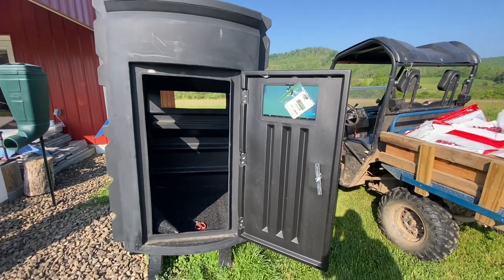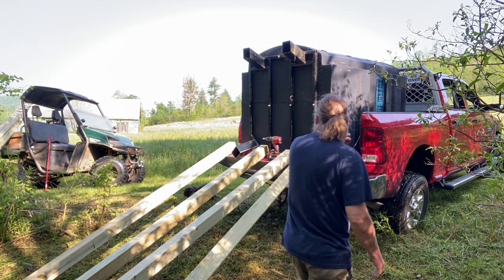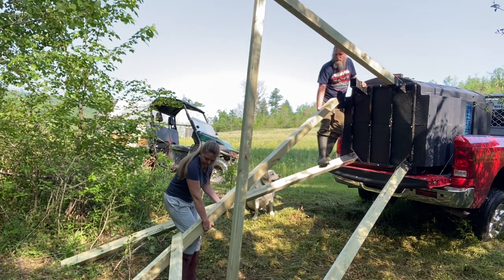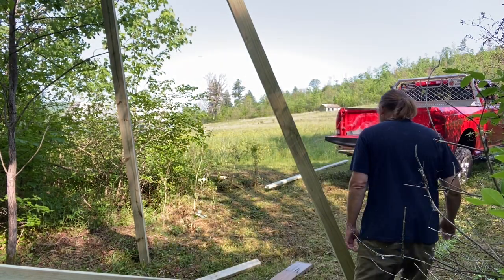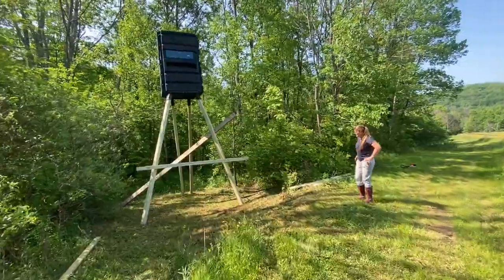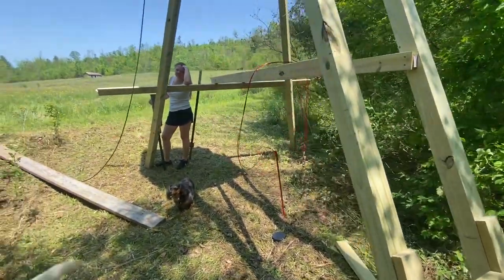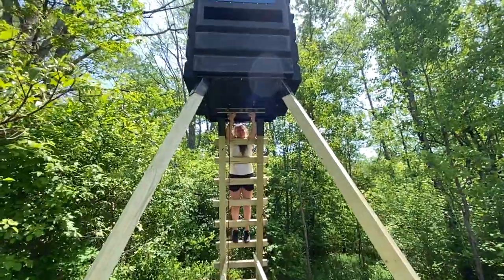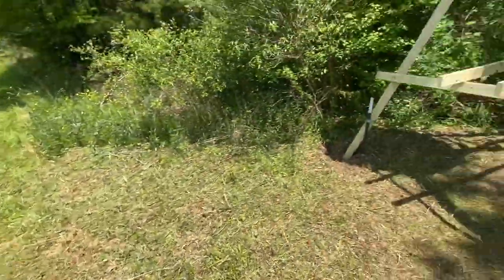Sportsman’s Condo SC1 hunting blind set up !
Setting up the new SC1 to watch back corner of field. This area will be a new food plot soon.